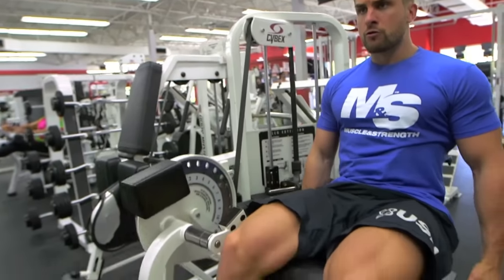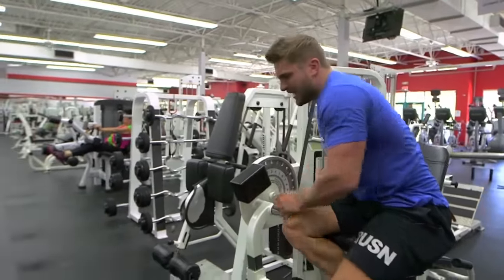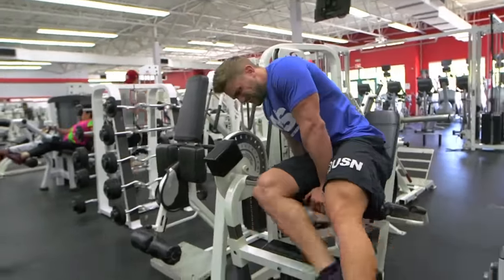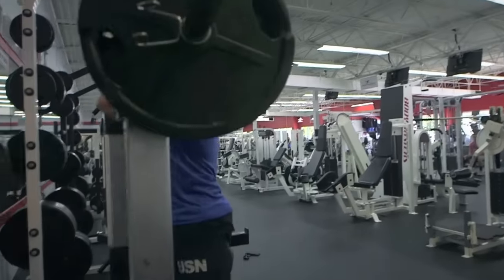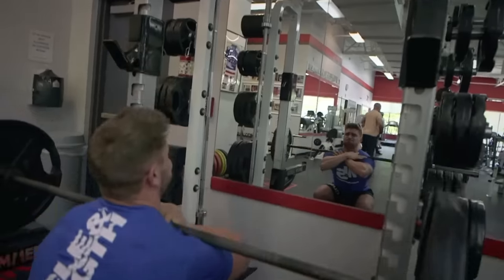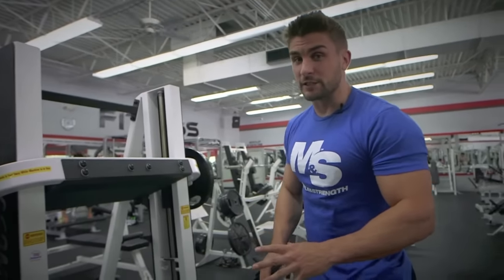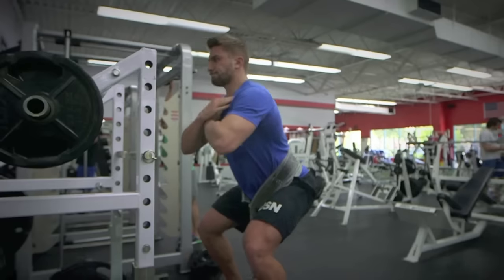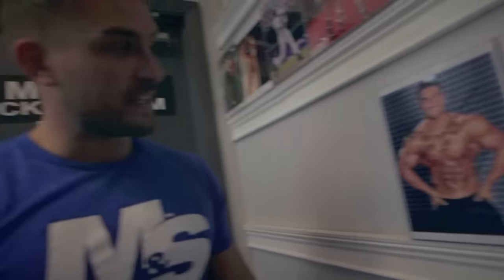RYAN TERRY DROPSET QUAD WORKOUT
No skipping Leg Day - here's a quad workout I shot in Florida for you.